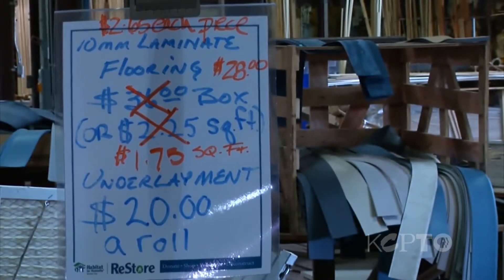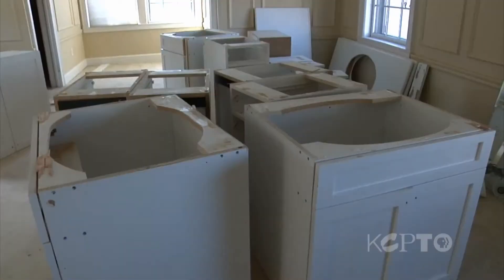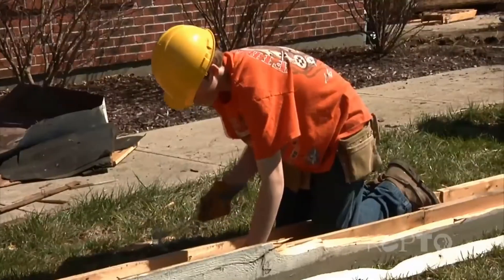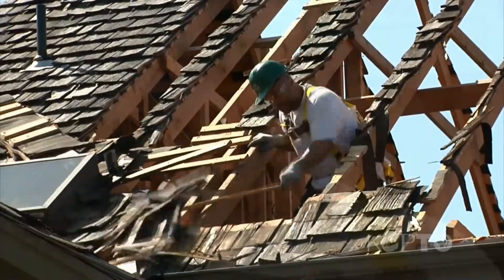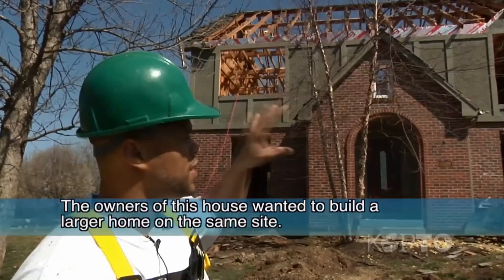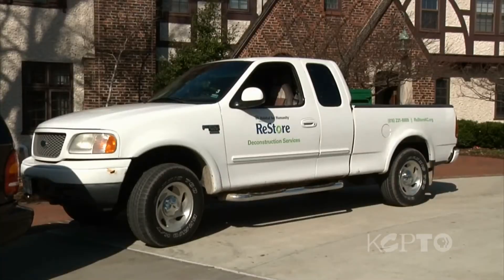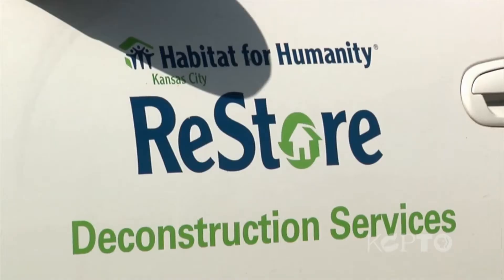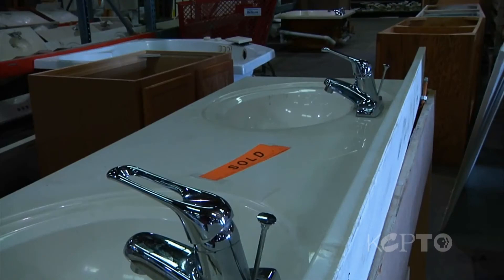MAKING OLD NEW AGAIN: ReStore - The Local Show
Everybody seems to be more concerned about the environment these days. Keeping as much waste out of landfills as possible is one step towards preserving our resources. What happens when someone tears down a house to make way for a new one?

As part of our ongoing reporting project with broadcast students at Johnson County Community College, we take a closer look at how a non-profit group called Habitat ReStore is finding new ways to recycle old materials that would have been destined for the landfill.